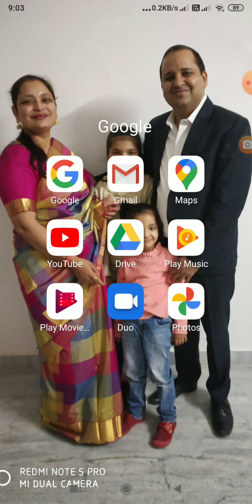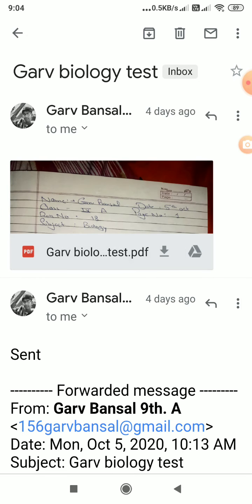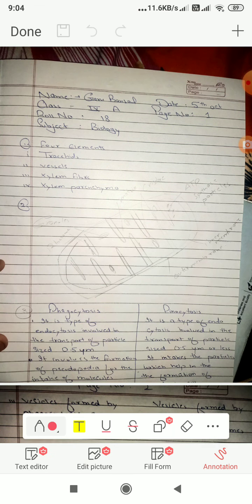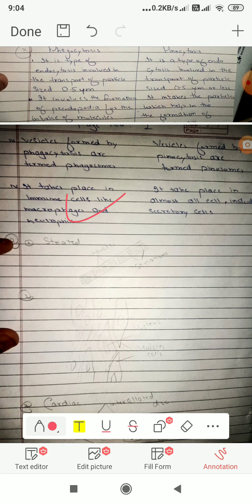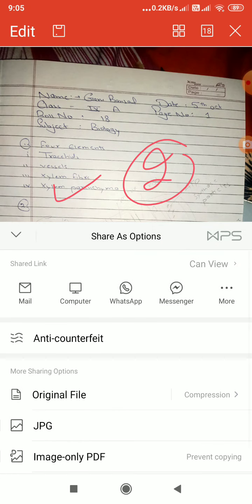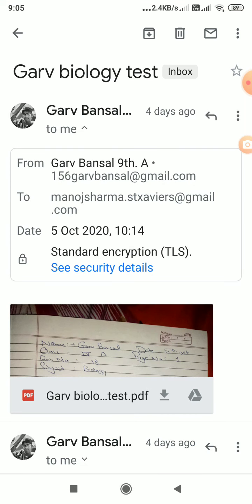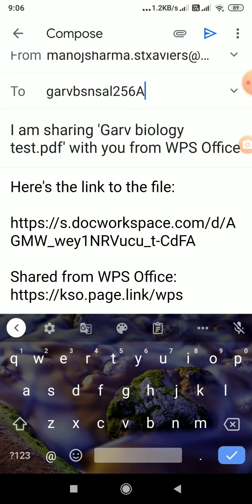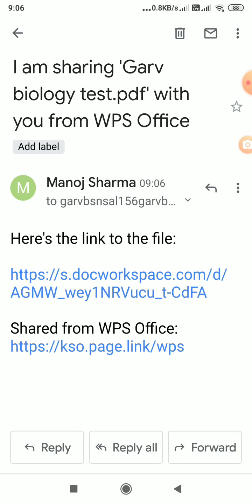9 October 2020